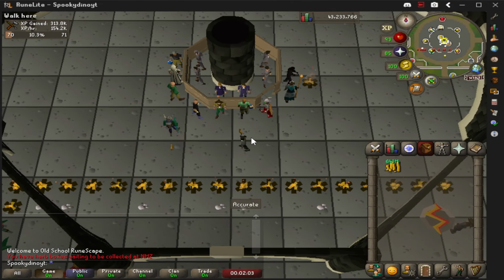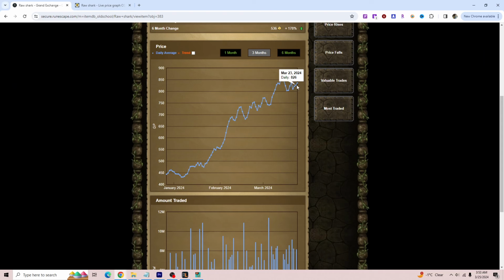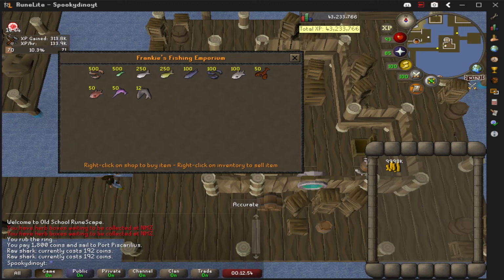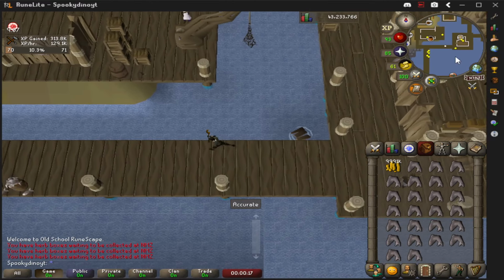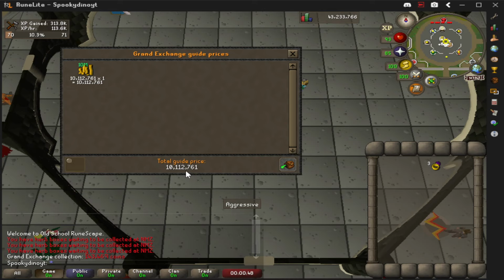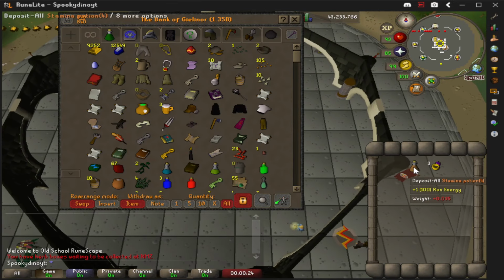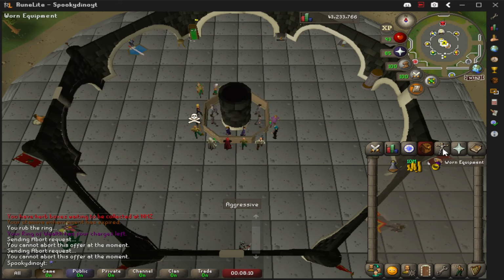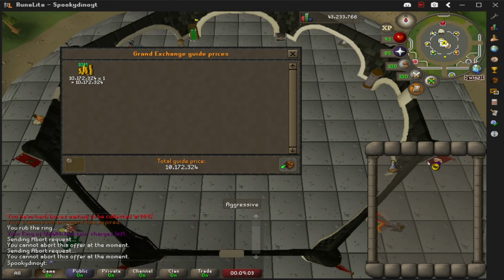Easily The Most Unusual Money Maker In OSRS 2024! Mystery Money Making Guide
0:00 INTRO
0:24 CONTEXT ABOUT THE METHOD
1:01 PRICE CHECKING SHARKS GE
1:26 GETTING TO FRANKIE
1:56 PRICE CHECKING SHARKS AT FRANKIES
2:18 EXPLAINING THE MONEY MAKING METHOD
3:01 TESTING THE METHOD 10 MINS
3:28 TESTING RESULTS 1
4:15 GP PER HOUR 1ST METHOD
4:32 TRYING METHOD USING STAMINA POTIONS
5:00 TESTING THE METHOD 2
5:41 TESTING METHOD 2 RESULTS
6:15 GP PER HOUR 2ND METHOD

I was casually flipping late at night when I stumbled apon this unusual money maker. I thought it was quite interesting because the current upswing of this item, making it a unusual money maker in osrs 2024.

Perks include
*Video Shoutouts for Youtube or your OSRS screen name
*Choose what Game I play for 1 video
*Video Collaberations
*Helping you create your thumbnail, wallpaper or icon
*Exclusive OSRS Money Makers